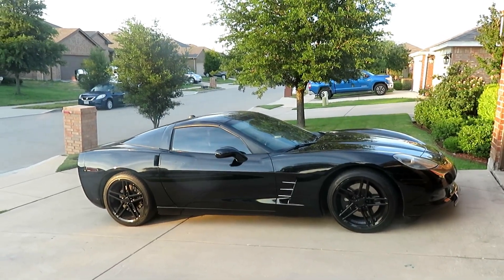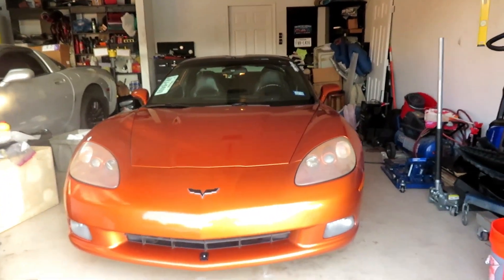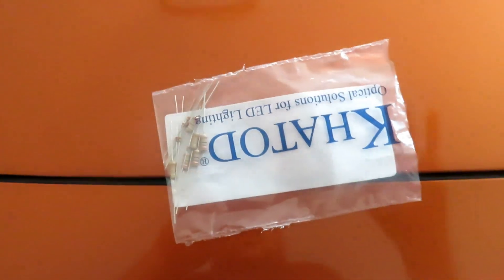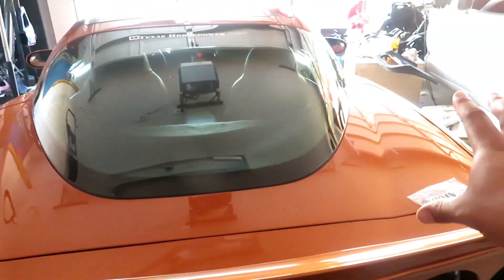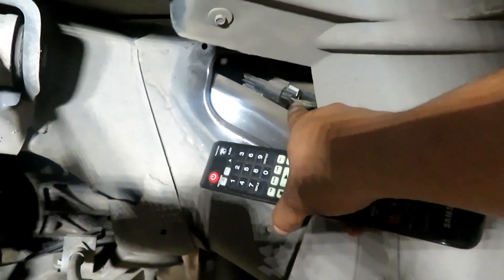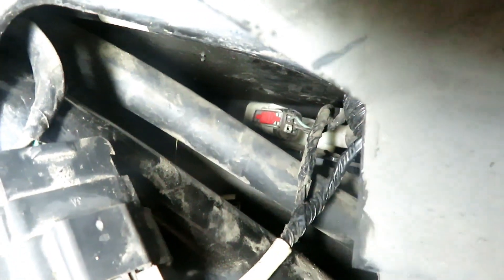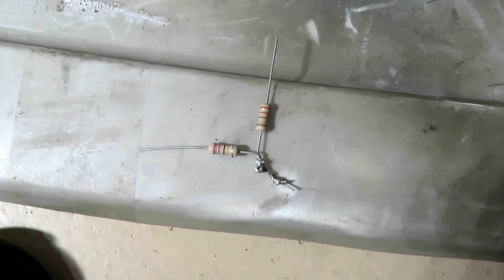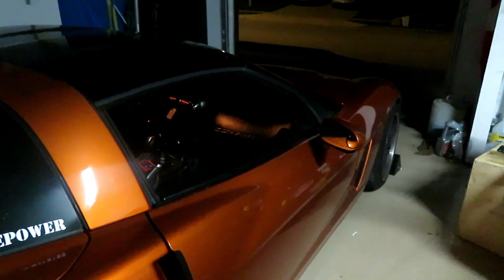Beating the System: C6 Corvette Fuel Gauge Hack P2068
Had code P2068 thrown on the C6 Corvette for over 9 months, which is the passenger side sending unit.  Finally decided/had to get it "sorted out" for state inspection.  Here is a method that I got from the corvette forum to fool the computer.